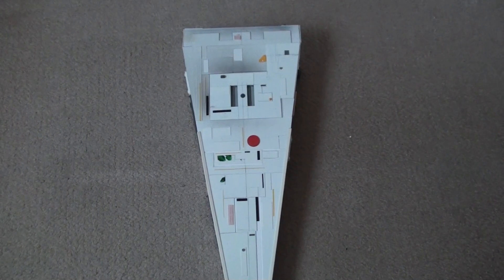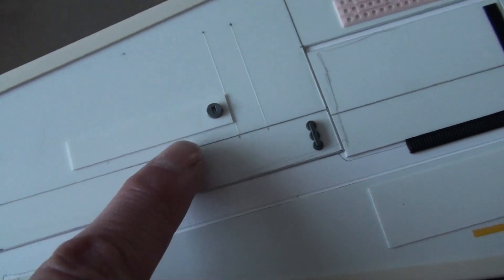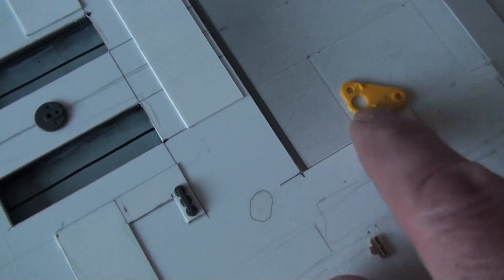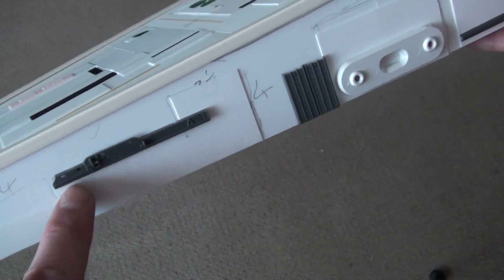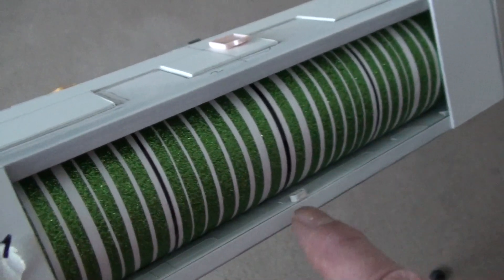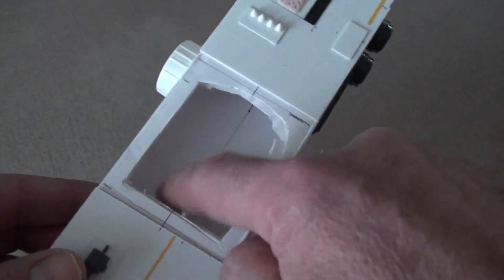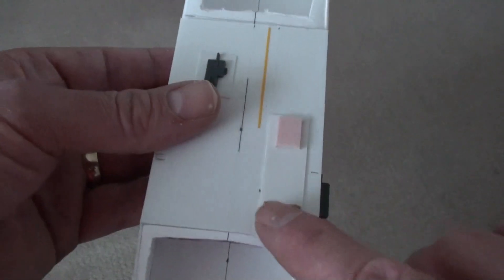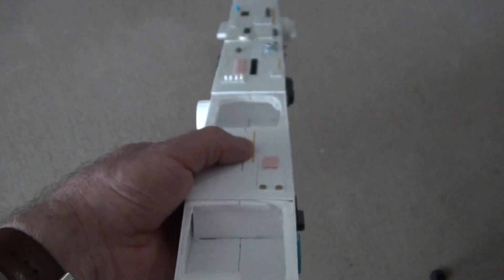Ian Scoones Blakes 7 Liberator scratch build - Part 3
Adding more panels and details